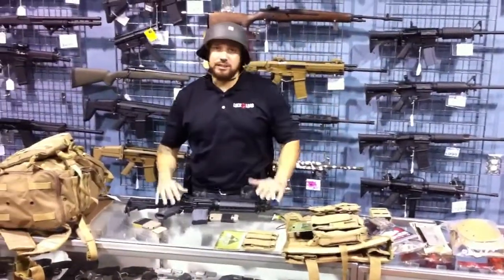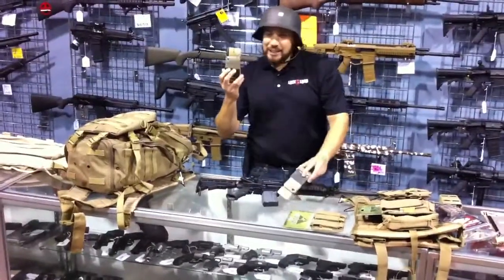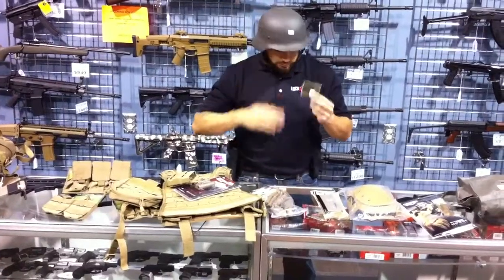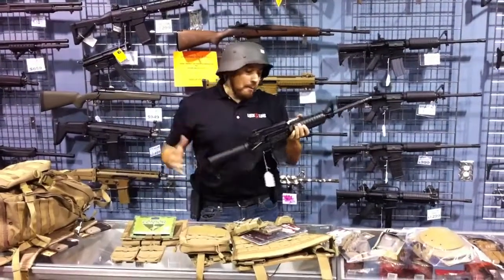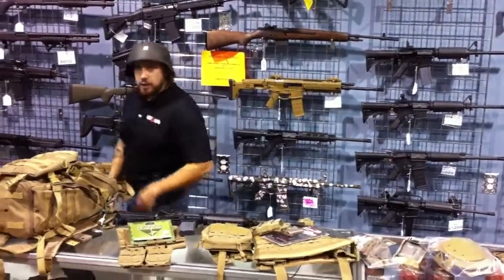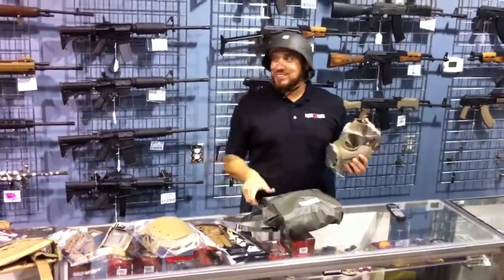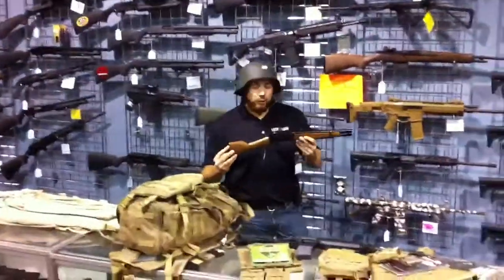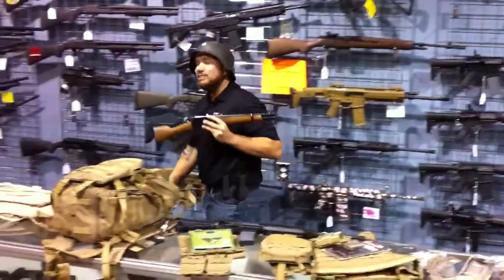Tactical Tan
New